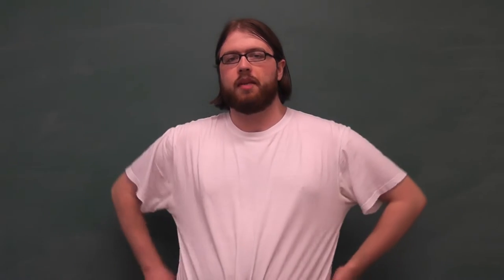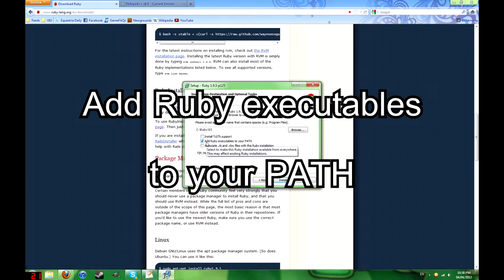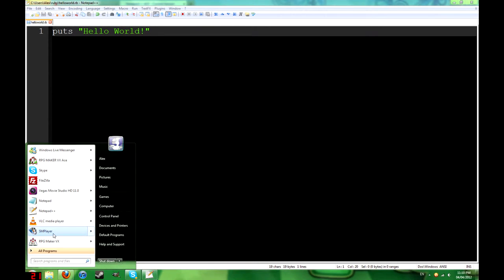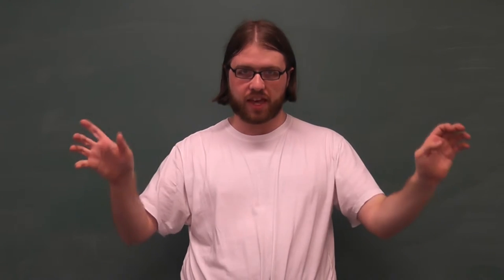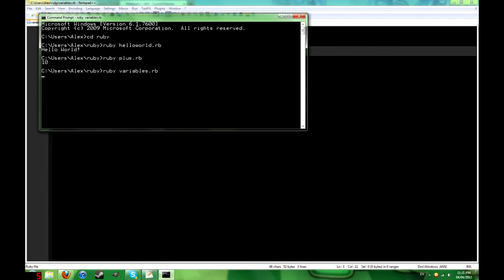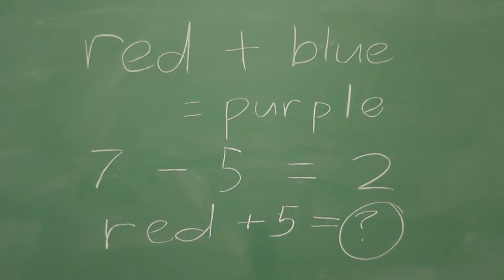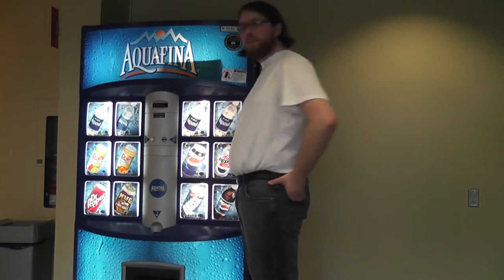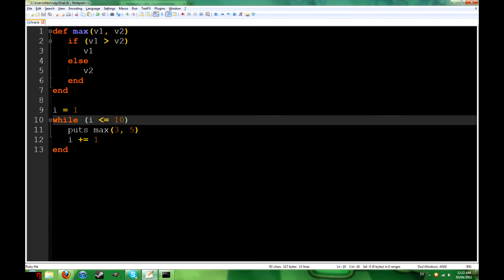Programming for Noobs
We brave the horrors of MAAAAAAAATH to learn the basics of computer programming. (I made this film as a final project for my Digital Media class.)

Starring myself (tmwctw) as the host and my good friend "Jinjiro" (aka TheHeroWTF) as the "Oh No Not Math" voice.